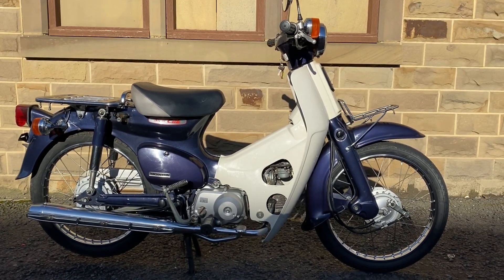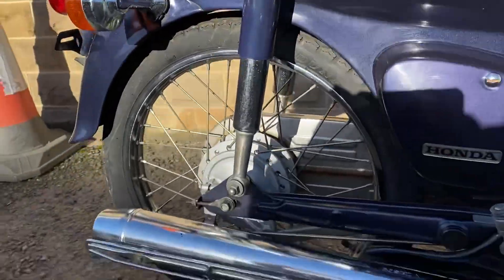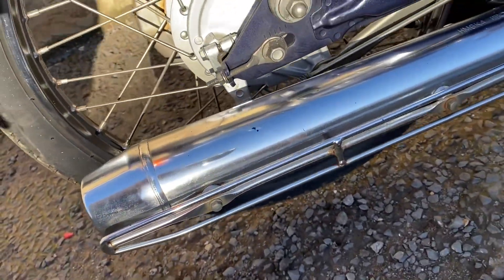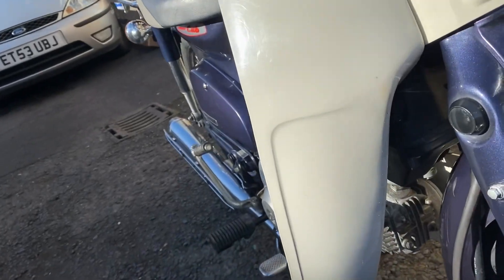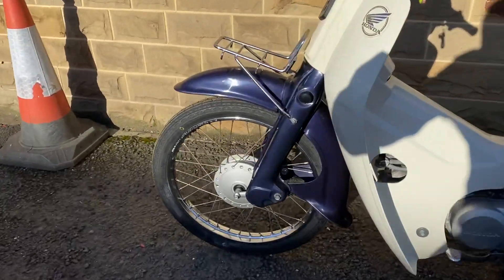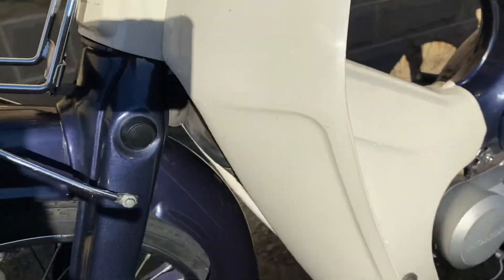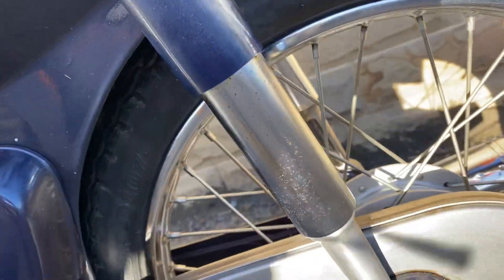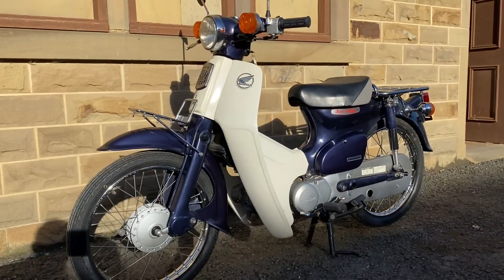2005 Honda C50 ref 2283